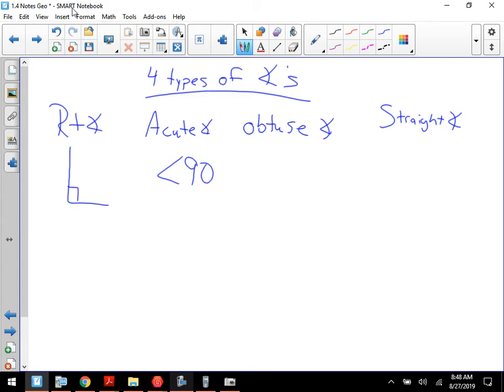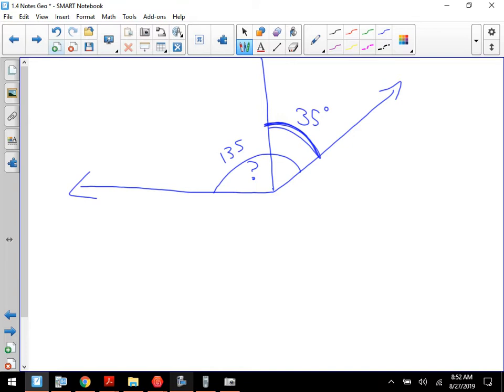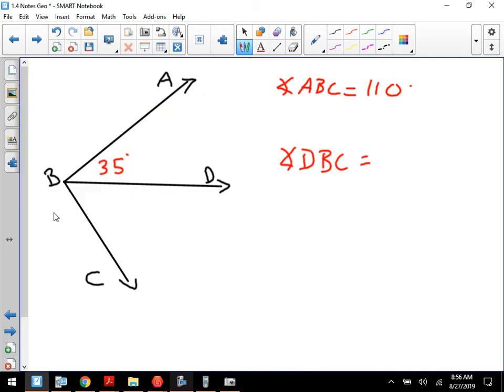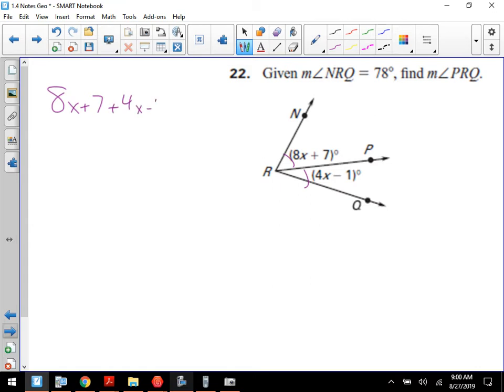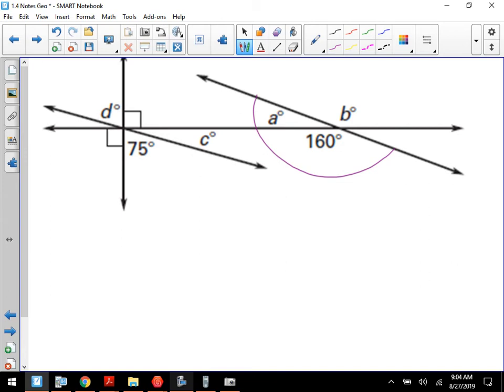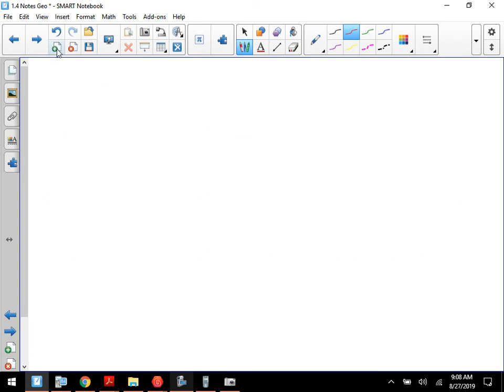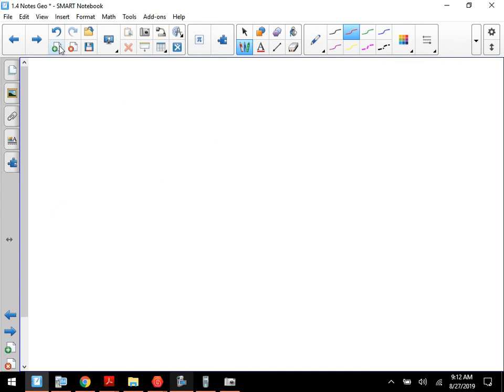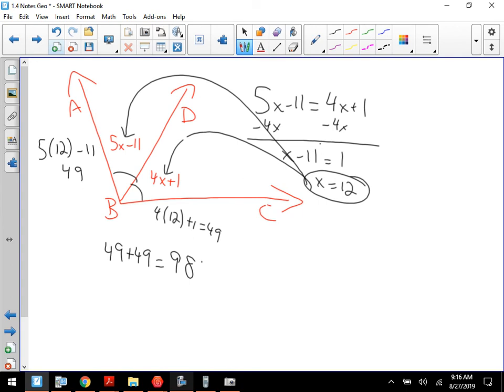August27 angles day 1 p2